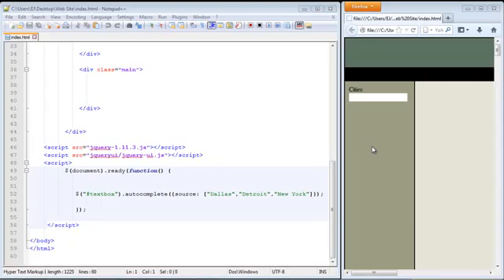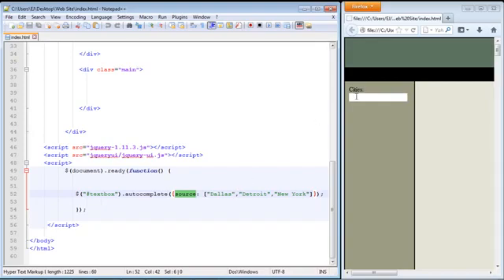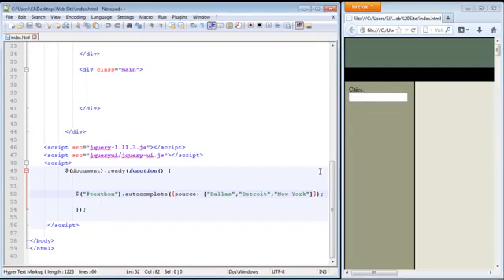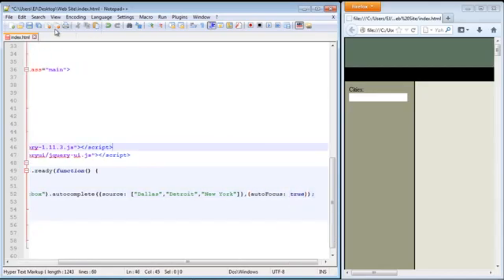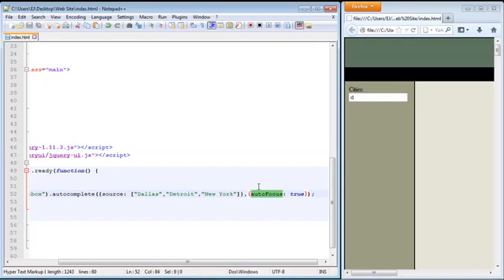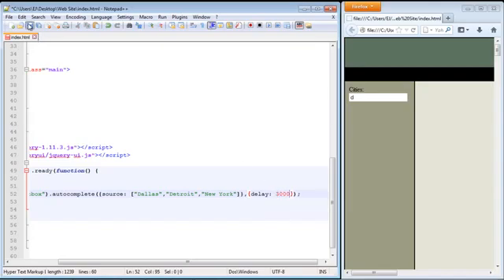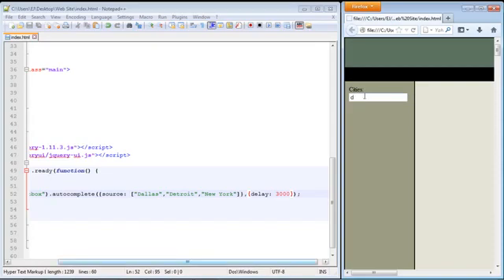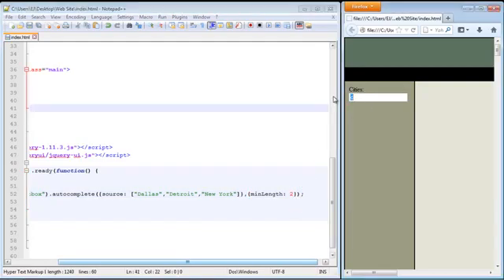57 jQuery Tutorial for Beginners 57 Autocomplete options | Computer Monk 🔴